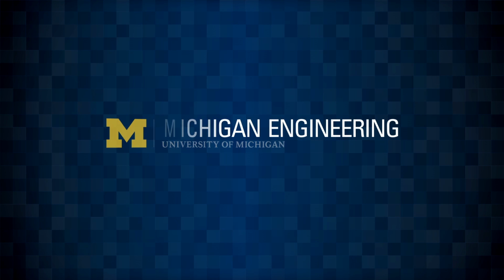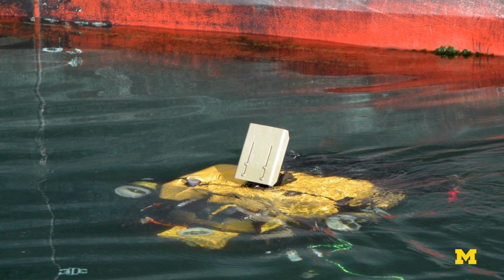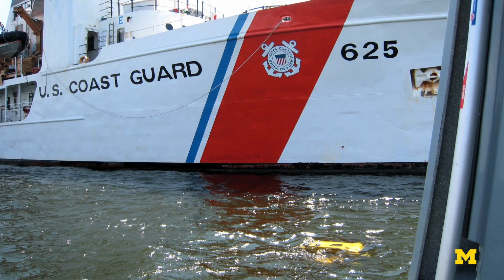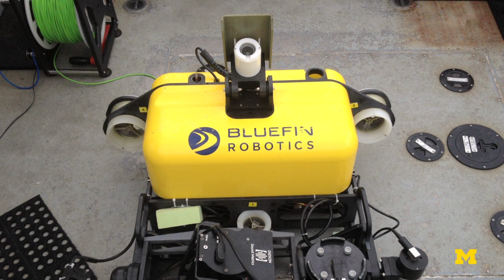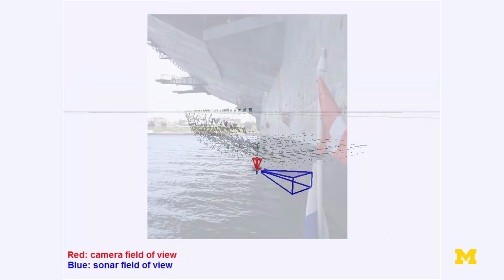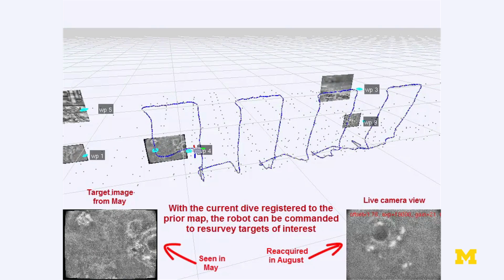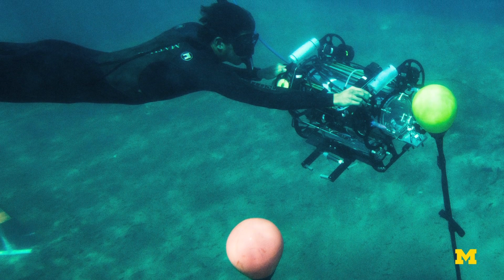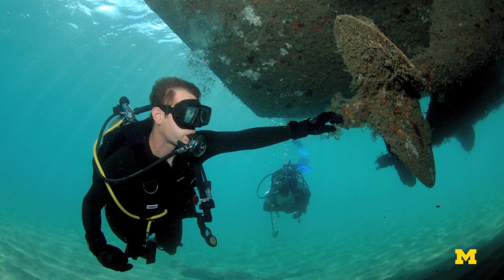Underwater Robotic Bomb Squads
New autonomous robot technology helps identify dangerous limpet mines on a ship, saving humans from doing the dangerous job. Michigan Engineering Associate Professor Ryan Eustice has developed an autonomous robot that conducts optical real-time visual mapping and inspection of a ship's hull. This capability eliminates the need for human intervention and, consequently, dispenses any dangers that might be encountered. Furthermore, Eustice's autonomous robot does away with present day mapping and inspection methods, which are both time-consuming and imprecise.

About the Professor: Ryan Eustice is an associate professor in the departments of Naval Architecture and Marine Engineering, Electrical Engineering and Computer Science, and Mechanical Engineering. He is also director of the Perceptual Robotics Laboratory at the University of Michigan. His research interests include simultaneous localization and mapping for mobile robotics using visual perception, underwater image registration and processing, underwater vehicle navigation, and autonomous underwater vehicles.